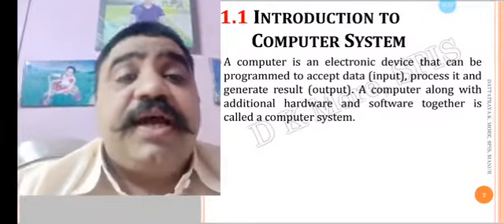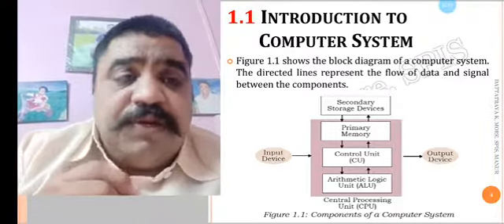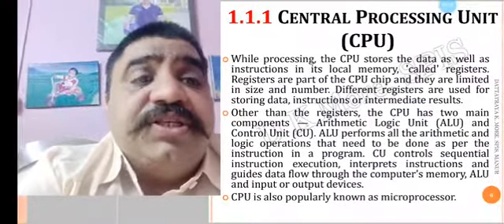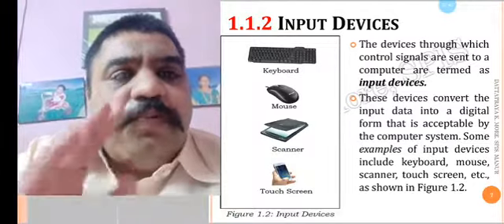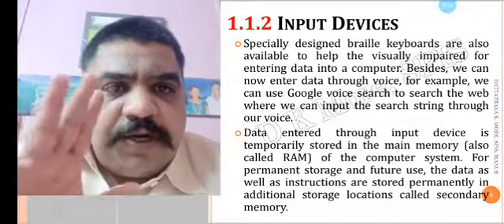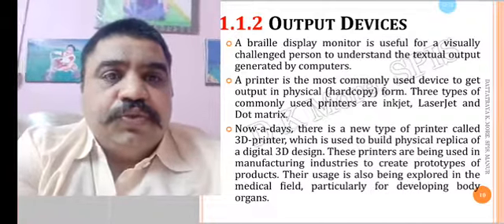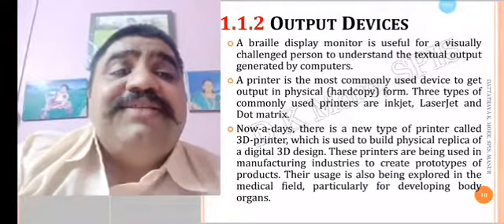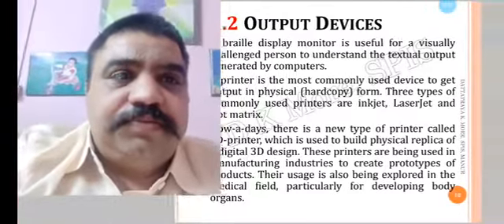Class XI : Ch. 1: FUNDAMENTALS OF COMPUTER SYSTEM : PART - I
Class XI : Chapter 1: FUNDAMENTALS OF COMPUTER SYSTEM : PART-I